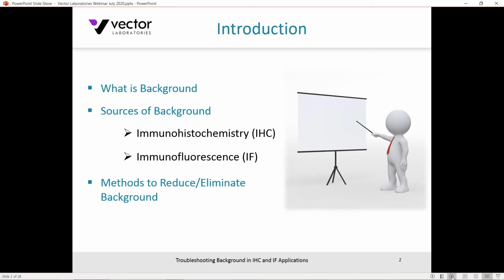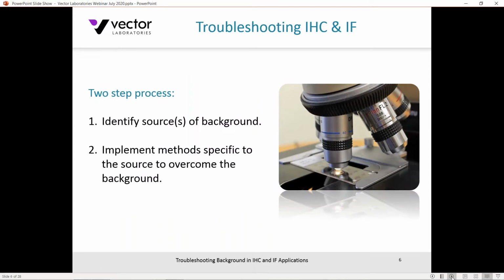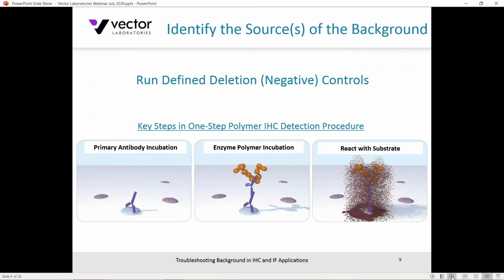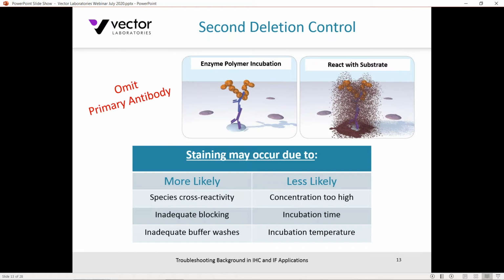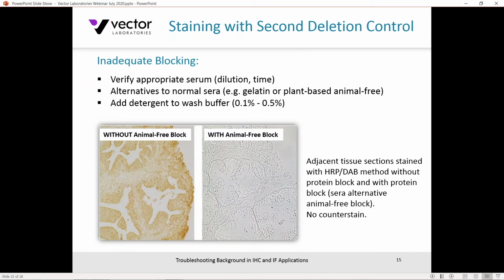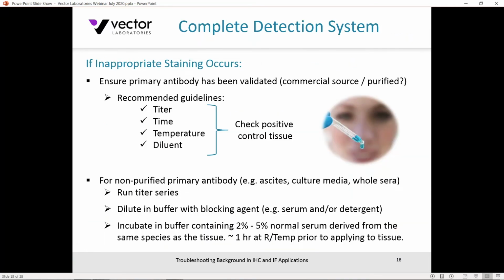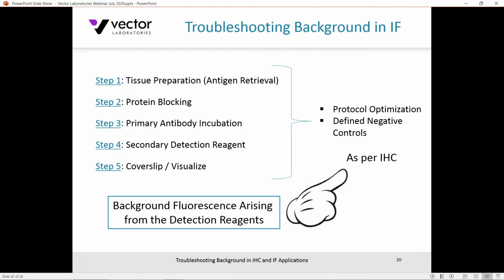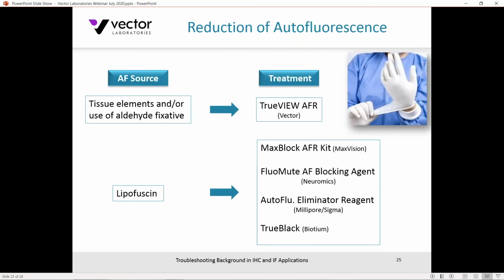Troubleshooting background in IHC and IF applications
Although the causes of non-specific background staining in Immunohistochemistry (IHC) and Immunofluorescence (IF) applications may differ slightly, they can obscure the detection of your specific signal. Learn about the sources of background staining and how to troubleshoot unwanted background in IHC and IF.

Topics of discussion include:
     - Background inherent to the specimen
     - How the combination of specimen and detection
        reagents influences background
     - Autofluorescence